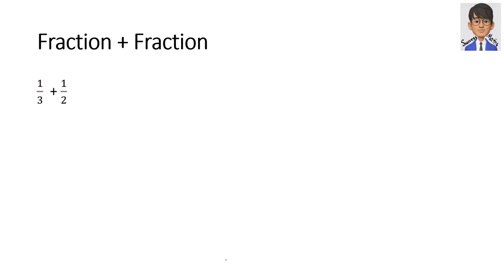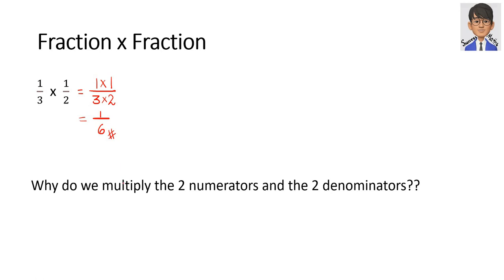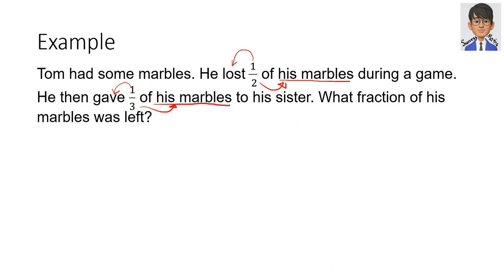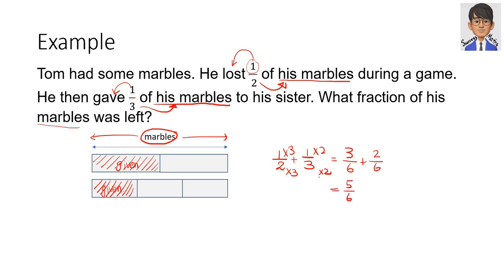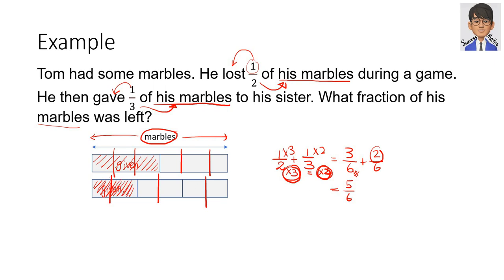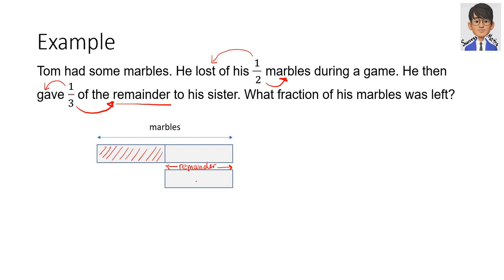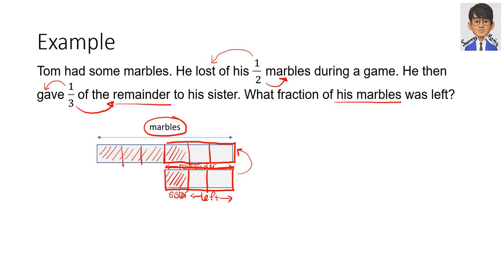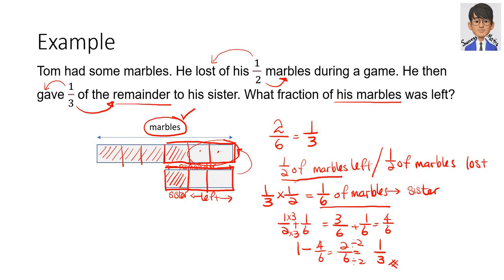P5&P6 MATHS WORD PROBLEMS - WHEN YOU SEE 2 Fractions -- Fraction + Fraction OR Fraction x Fraction?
In this video, I will help to understand WHEN we add/subtract fractions and WHEN we multiply 2 fractions in WORD PROBLEMS using model drawing